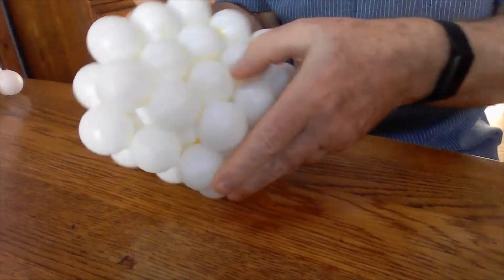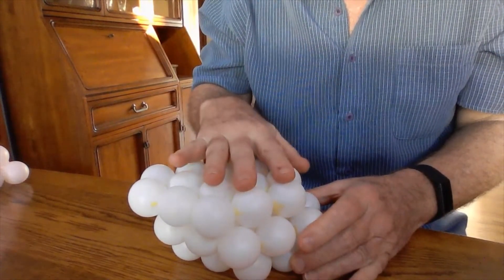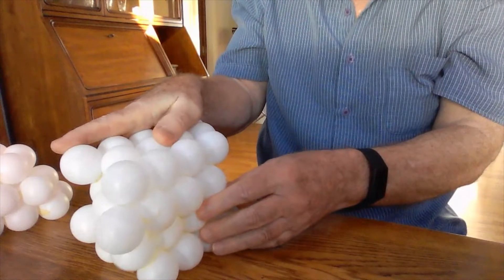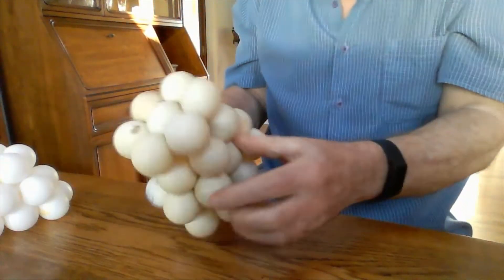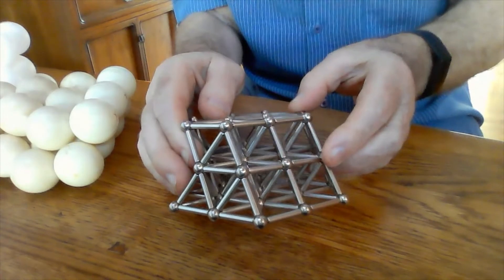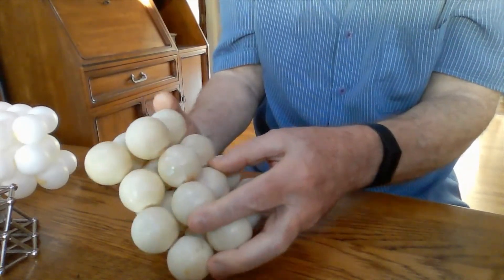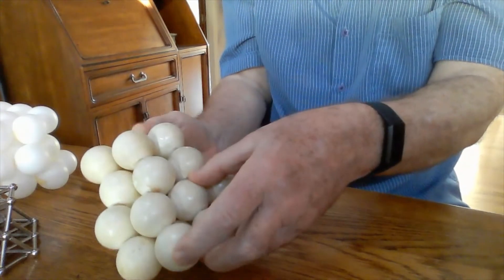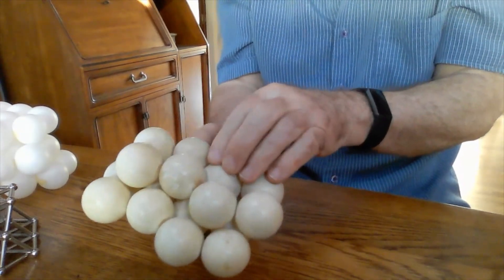Slide 25 Slip in HCP